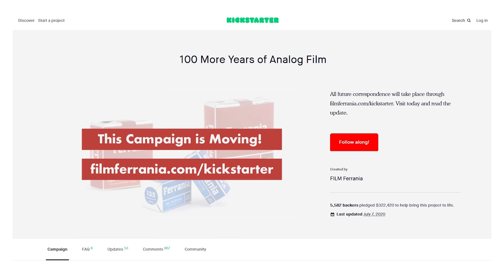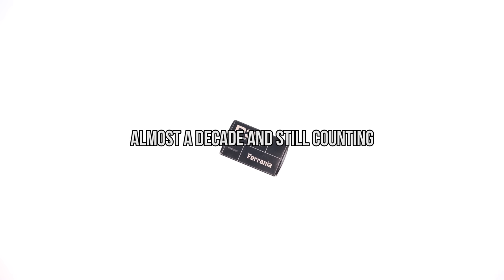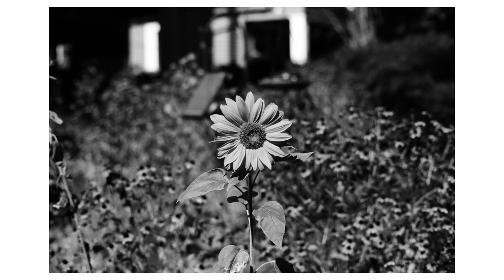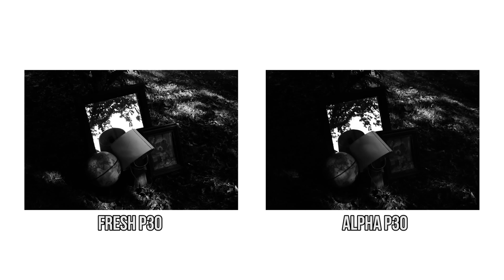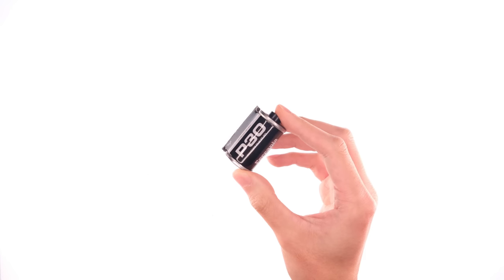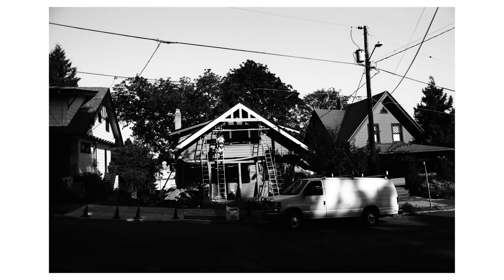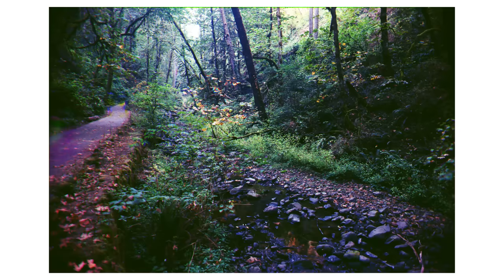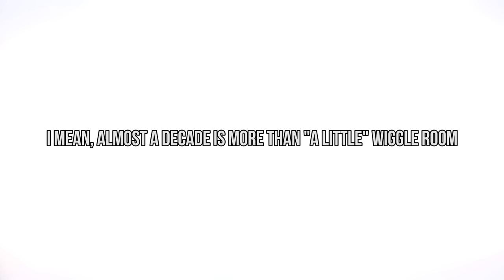Ferrania P30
I finally got around to shooting some Ferrania P30.

00:00 intro
01:53 p30 @ 80
03:08 p30 vs p30 alpha
04:56 p30 @ 320
06:17 p30 trichrome
06:49 end

equipment:
Nikon F
Nikon FE-2
Nikon 50mm f1.4 Nikkor-S Auto
Nikon 50mm f1.2 Ai-S
Nikon 55mm f2.8 Ai-S

development notes:
80 - Rodinal 1+50 14 minutes
320 - Rodinal 1+25 18 minutes